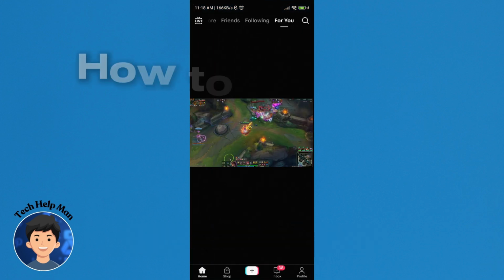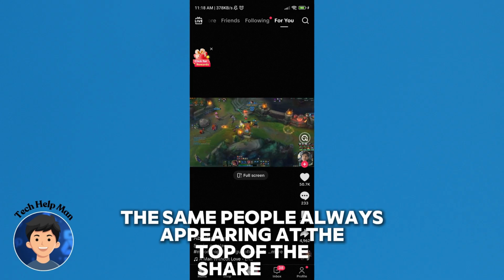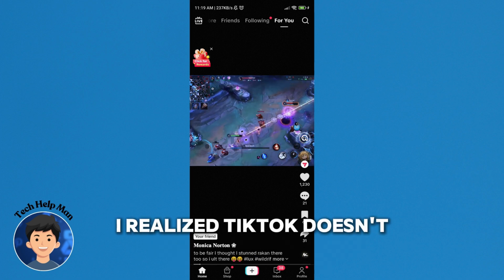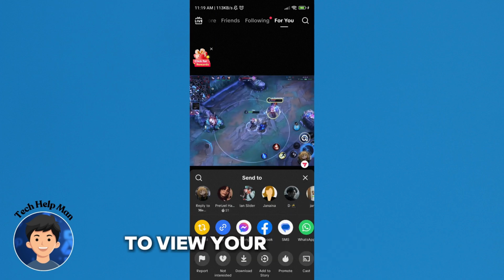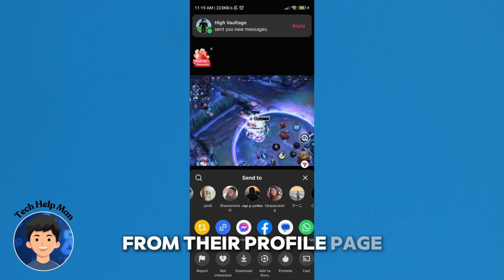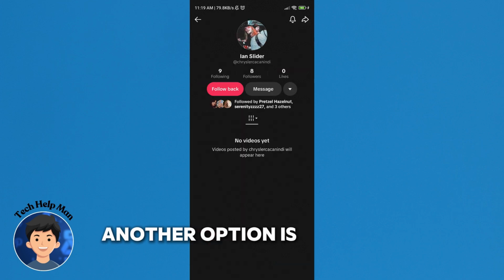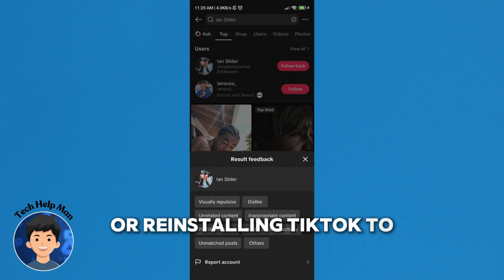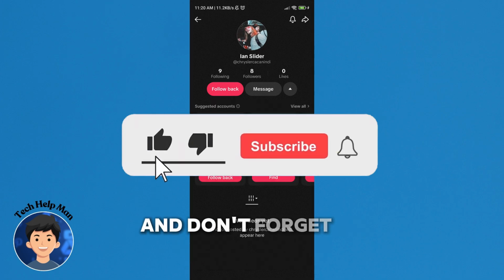✅ How to Remove Someone from Share List on TikTok – Full Updated Guide 🚀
Want to remove someone from your TikTok share list? In this full step-by-step guide, I’ll show you how to manage your share suggestions and control who appears when you send videos. 📱📤

TikTok automatically suggests contacts based on your activity, but you can influence or reset this list with a few simple steps.

👉 In this guide, you'll learn:

How TikTok share list works
How to remove someone from share suggestions
How to clear or reset your share list
How to manage interactions that affect suggestions
How to block or restrict users if needed
How to improve your privacy settings

I’ll also explain why certain people keep appearing in your share list and how TikTok’s algorithm decides this.

If you want more control over your TikTok sharing experience and privacy, this guide will walk you through everything step by step.

Follow this complete walkthrough and clean up your TikTok share list the right way. 🎯✨